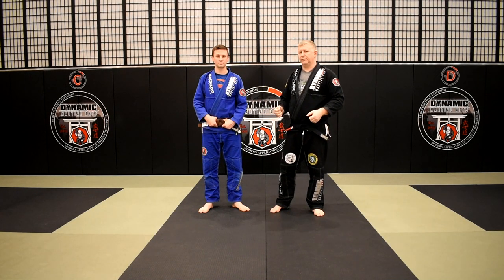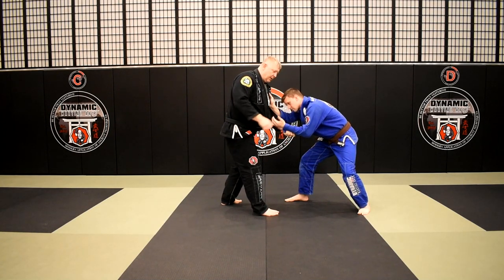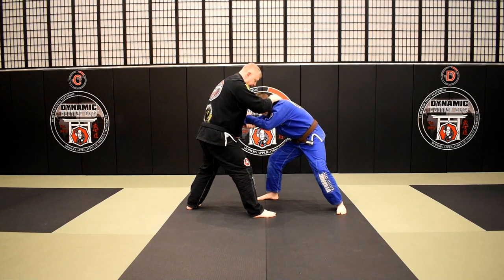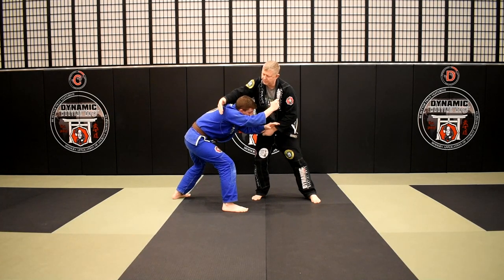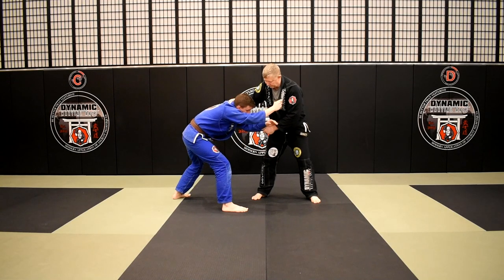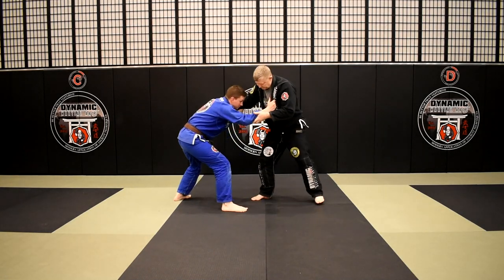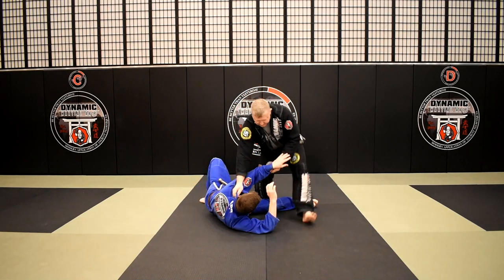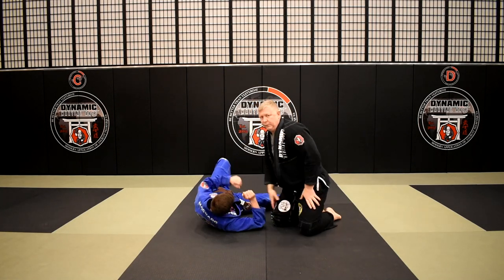X-Sleeve Ko-uchi-gari to Darce Choke | Takedowns for Jiu-jitsu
In this short video, we demonstrate a Cross Sleeve grip variation of Ko-uchi-gari that leads directly to a knee cut pass and Darce choke.

Practicing a flow from takedown to position to submission develops muscle memory to make an automated path from start to finish.

In my opinion, Ko-uchi-gari is one of the best methods for dealing with defensive posture in BJJ. In addition, cross sleeve attacks virtually eliminate any chance of exposing your back to the opponent. Combining Cross sleeve with Ko-uchi-gari is the best of both worlds and presents a very low-risk/high-reward technique.

Chapters:
0:00--Introduction
0:30--Establishing Grip
1:15--Ko-uchi-gari
1:30--Darce Choke
2:14--Takedown Breakdown

Until my book, "Judo for Jiu-jitsu" becomes available (in progress), here are a few recommendations for your takedown reference materials:

"Kodokan Judo Throwing Techniques" by Toshiro Daigo

"Effortless Combat Throws" by Tim Cartmell

"Guerrilla Jiu-jitsu" by Dave Camarillo

"Dynamic Judo: Throwing Techniques" by Kazuzo Kudo

"Canon of Judo" by Kyuzo Mifune

As a 50+ year-old Judo and Jiu-jitsu black belt instructor, it is vitally important that I maintain healthy habits. I have been using Advocare products for over 10 years and have always been very satisfied with the quality and service.